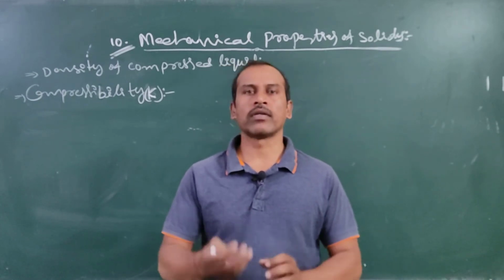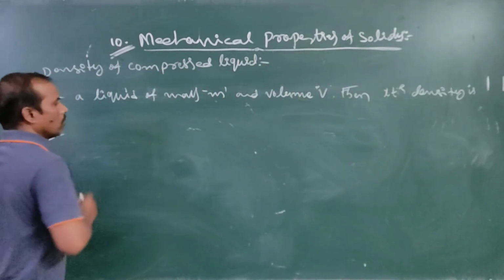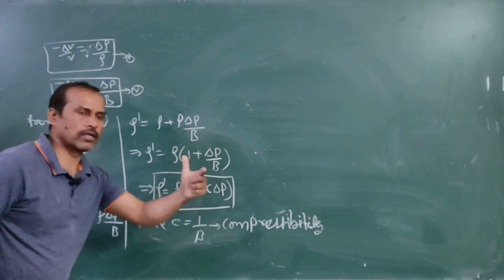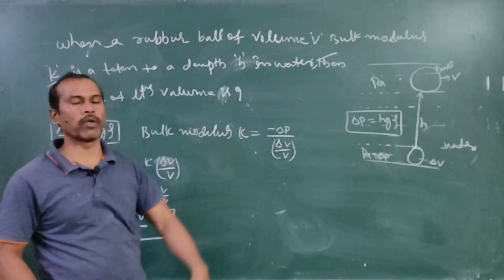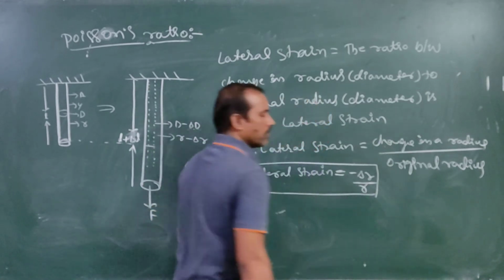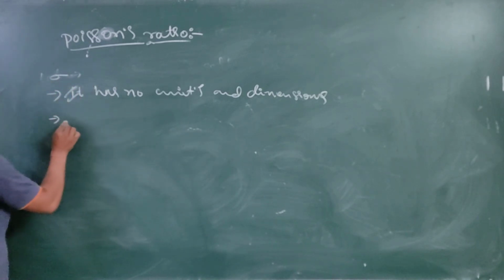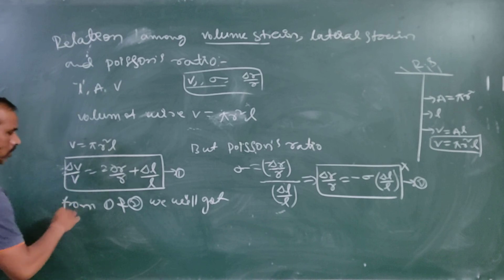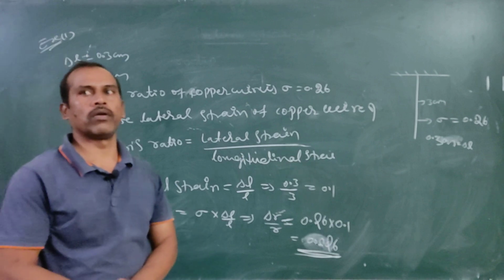MPS-10:Part-7 : Density of Compressed liquid, lateral strain&poisson's ratio, For NEET/JEE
Mechanical properties of solids : Part-7 : compresability, density of Compressed liquid, relation among volume, later strain's & poisson's ratio. FOR NEET / IIT-JEE MAINS